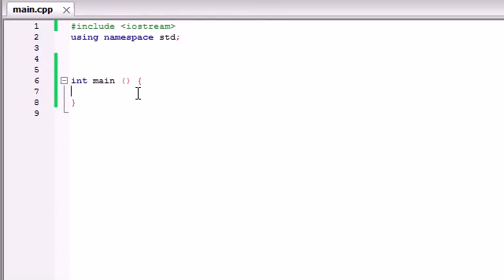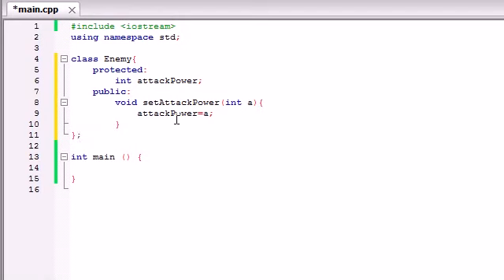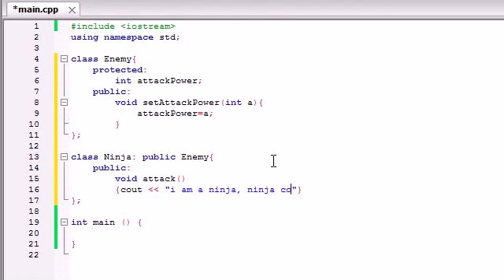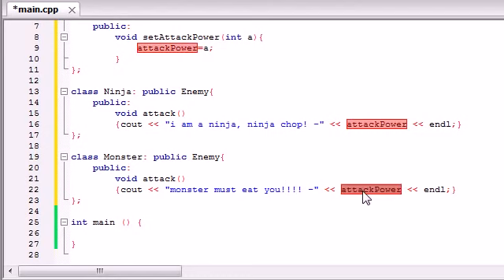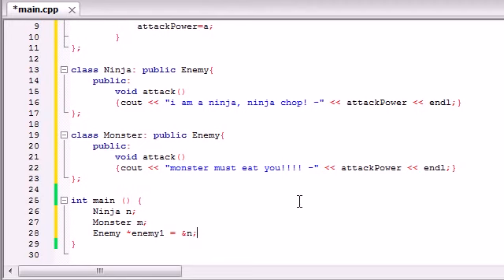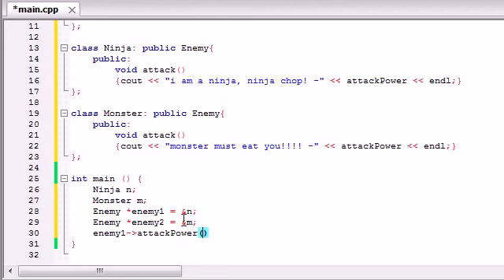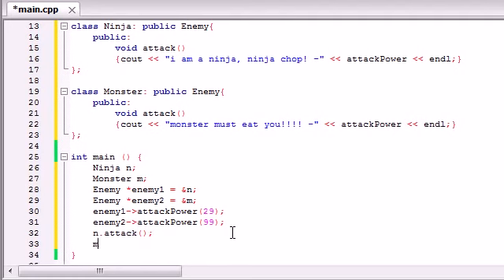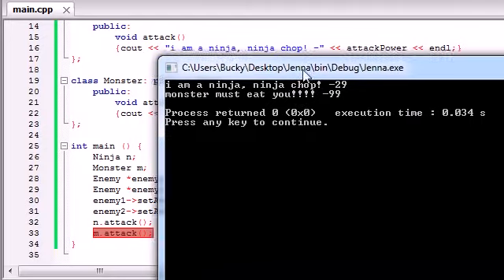Buckys C++ Programming Tutorials 55 Introduction to Polymorphism